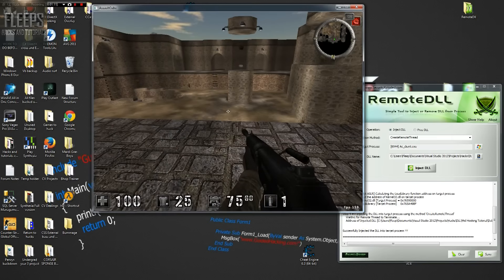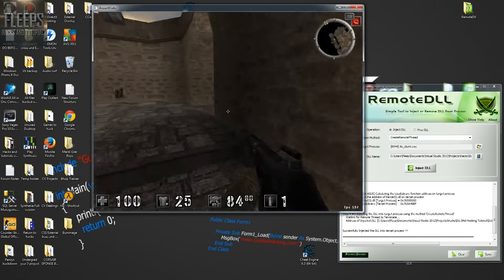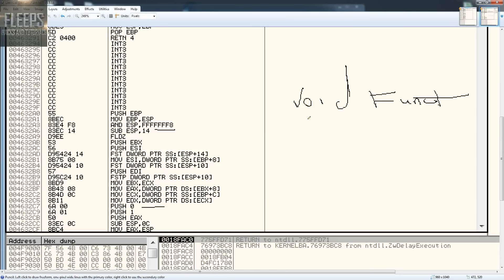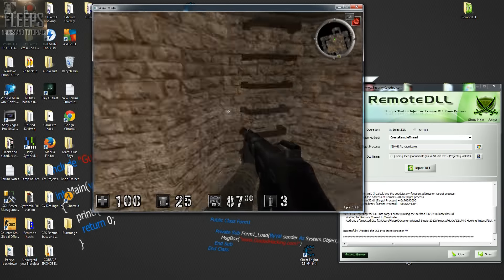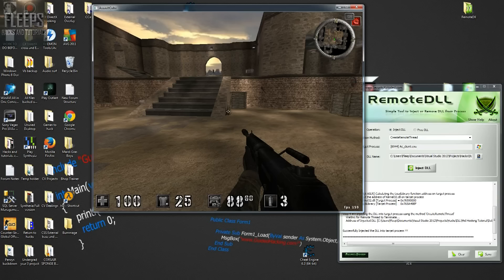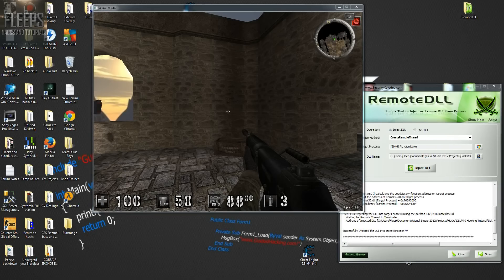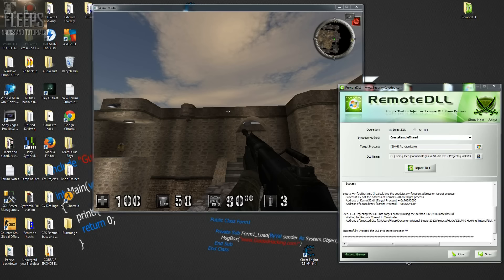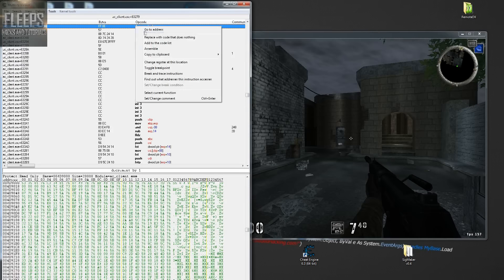C++ Mid Function Hooking Codecaving Tutorial Pt 1/6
In this C++ Mid Function Hooking Codecaving Tutorial Pt 1/6 tutorial you will learn how to develop a C++ hook game cheat using a an elite and advanced memory hacking technique.

A code cave is a redirection of program execution to another location, you then return back to the area where there program had previously executed from. It is essentially a function call. This function hooking tutorial will teach you the techniques you need to learn this elite and advanced game hacking technique. Many elite game hackers you play against on a daily basis use techniques like a mid function hook to give themselves the competitive advantage against their computer gaming counter parts.

Code caving allows you to get the effects of modifying an offset that could be blacklisted by poor anti-cheat software. This allows a game hacker to take offsets of a potential hack and make them almost undetectable. Having the ability to code a C++ hook will put you above the mediocre game hackers you play against on regular basis and help you compete against the elite game hackers who always use techniques such as a mid function hook.

Using elite game hacking tools such as Cheat Engine during this function hook tutorial you will learn the methods and techniques that go in to creating an elite C++ hook. This methods are used against you on a daily basis when playing computer games and having this technique will level the playing field in your gaming experience.

In this C++ Mid Function Hooking Codecaving Tutorial you will learn the following:

. Cheat Engine tutorial
. Ollydbg tutorial
. How to leverage a C++ hook
. How codecaving can make you an elite game hacker
. How the mid function hook works

Once you’ve completed midfunction hook tutorial you will understand a key and fundamental part of game hacking that you can go on to leverage to create even more elite and advanced hacks. Hooking is a key part of hacking whether it be games, or computer networks, all the elite hackers such as, nation state hackers, black hat hackers, penetration testing professionals, and game hackers know the fundamentals of function hooking and use it to pull of world class hacks daily.

Guided Hacking hopes you enjoy this codecaving tutorial and once you’ve completed this code cave tutorial you go on to advanced you game hacking journey. Please share this code cave tutorial with anyone who you know is on their hacking journey.